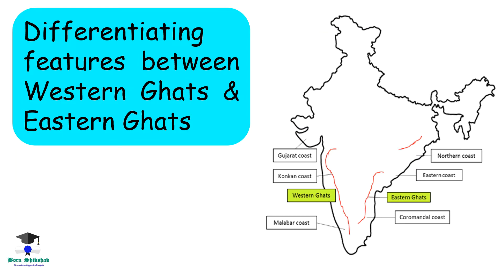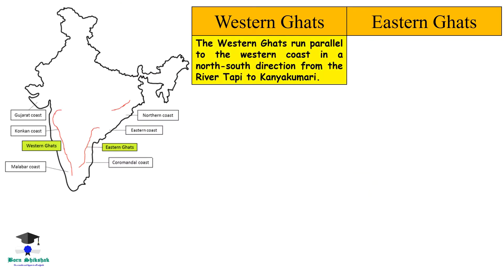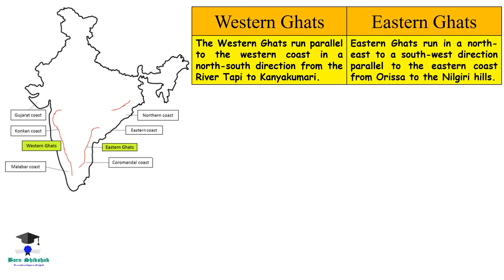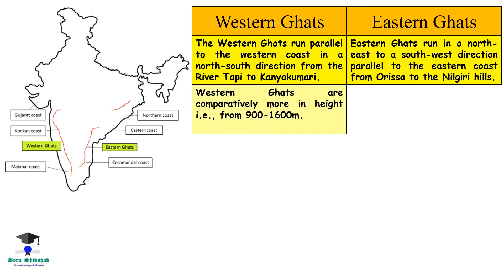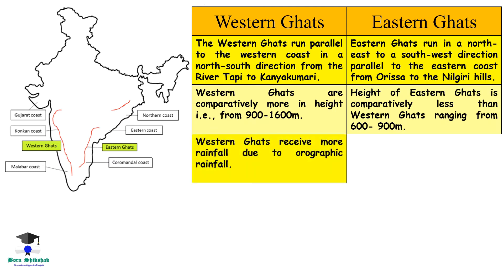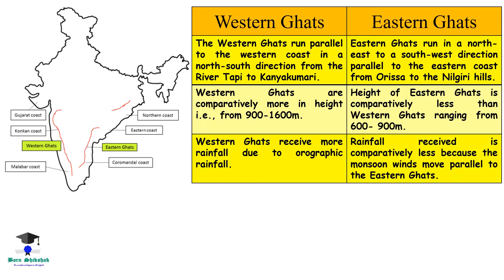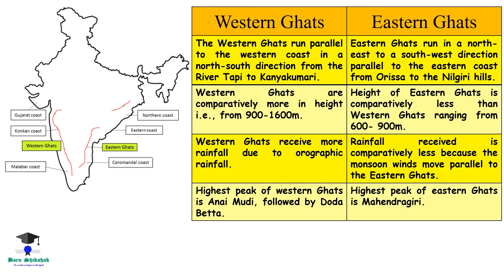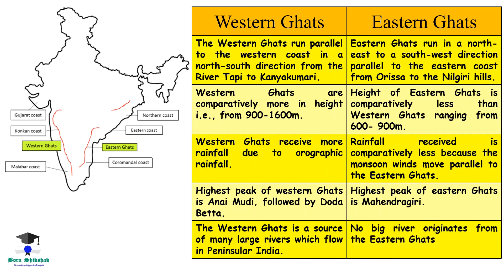Differentiating features between Western Ghats and Eastern Ghats | Social Science Geography Class 9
In this video we discussed differentiating features between Western Ghats and Eastern Ghats.